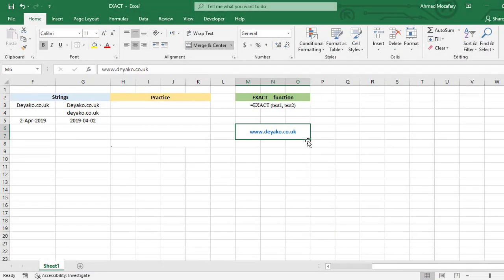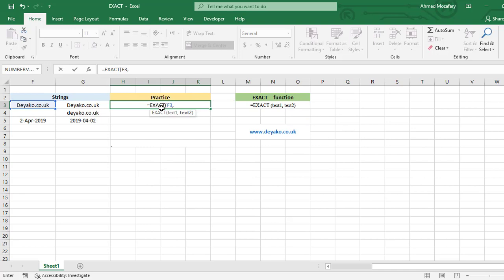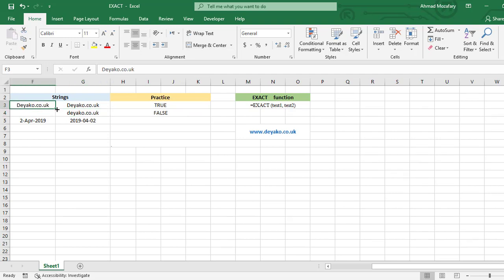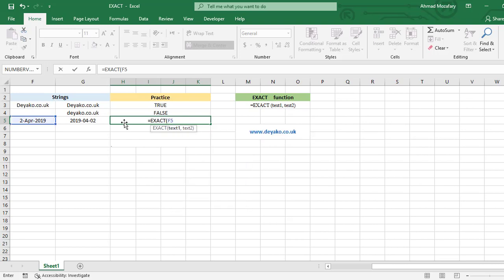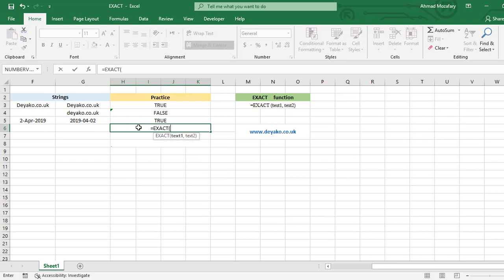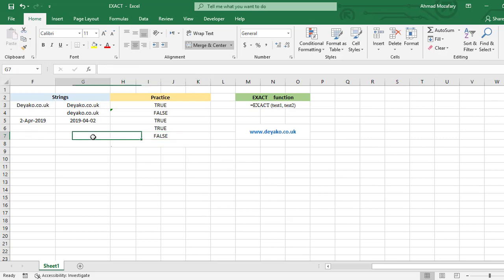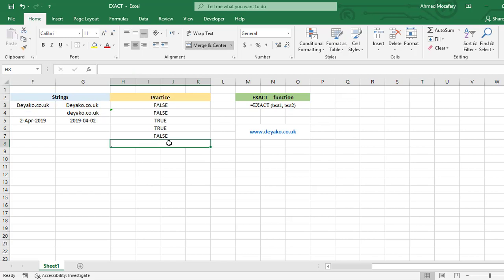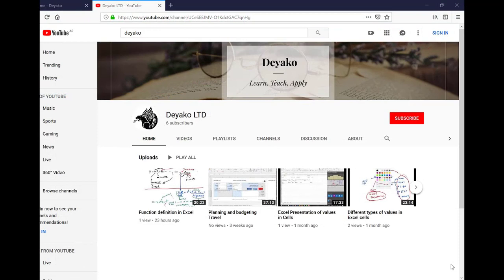EXACT Function in Excel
The EXACT function compares two text strings and returns TRUE if they are exactly the same, FALSE otherwise. EXACT is case-sensitive but ignores formatting differences. Use EXACT to test text being entered into a document.
In this video we described how to use EXACT function in different situations.